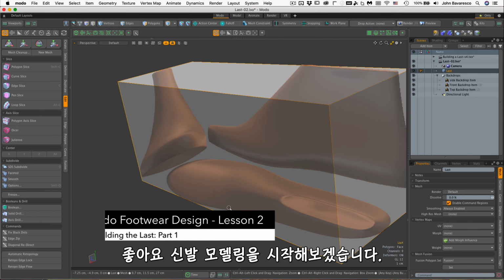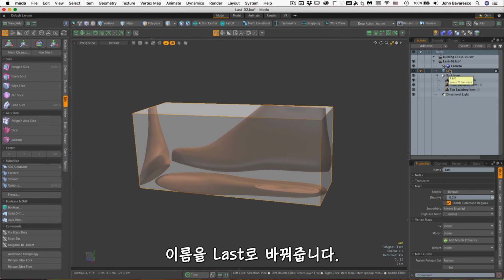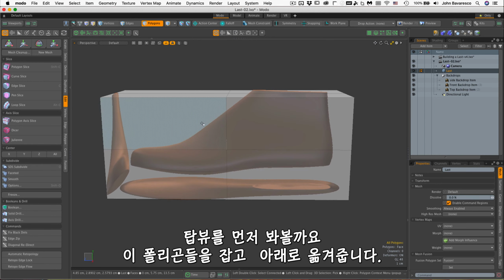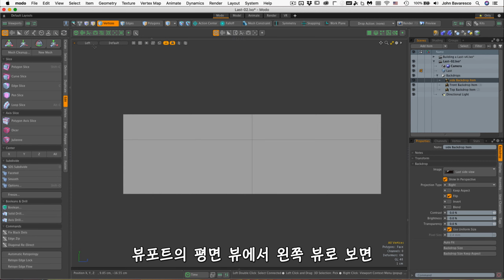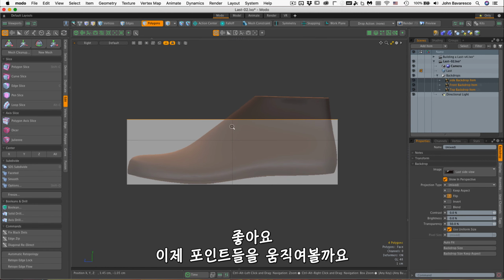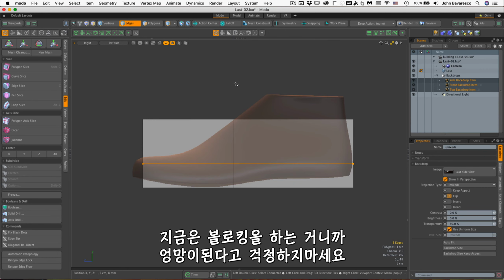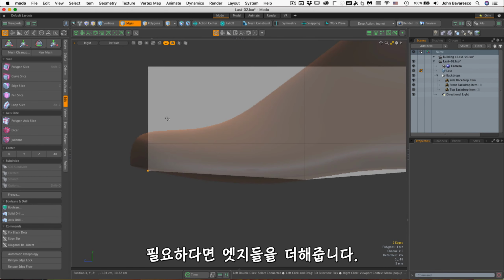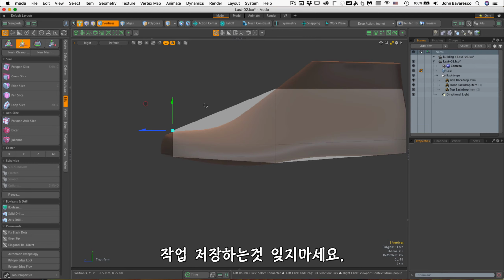Modo 신발 디자인 과정 Lesson 2-3 Building the Last Part 1[한글 자막]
신발 디자인은 Shoe Last라고하는 가상의 발 모양으로 시작됩니다.
대부분의 경우 Shoe Last가 디자이너에게 제공됩니다. 이 강의에서는 Modo의 다양한 모델링 도구를 사용하여 Shoe Last를 만들어 봅니다.